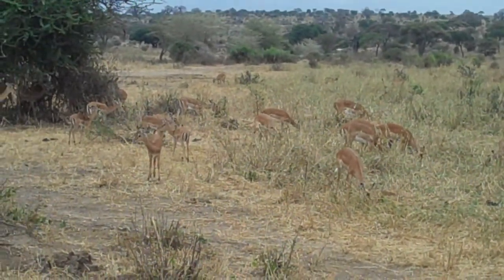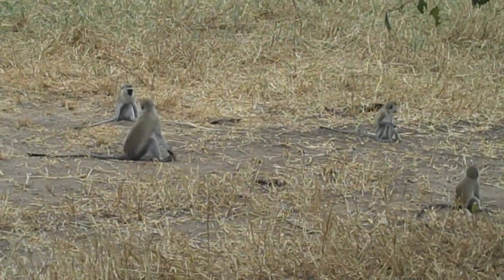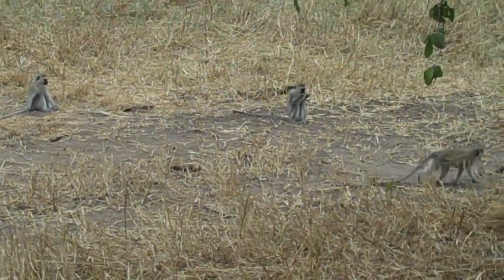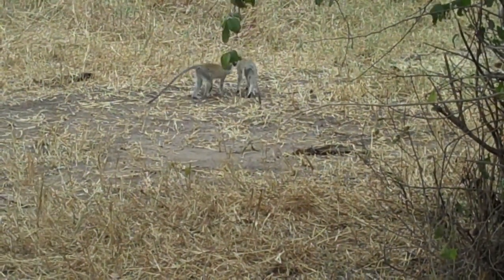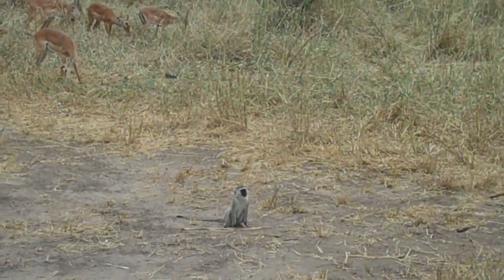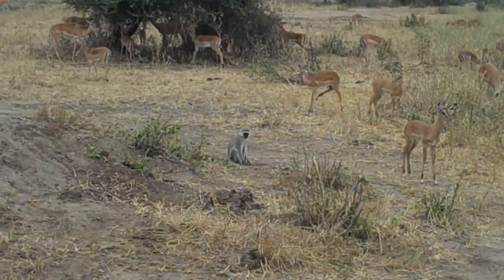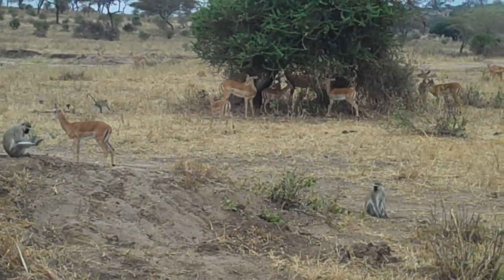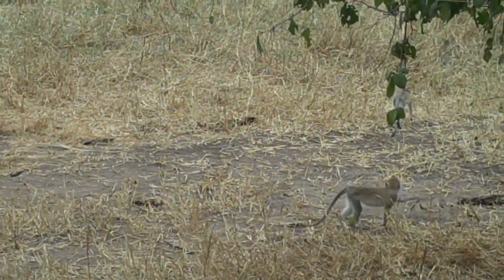vervet monkeys & impala